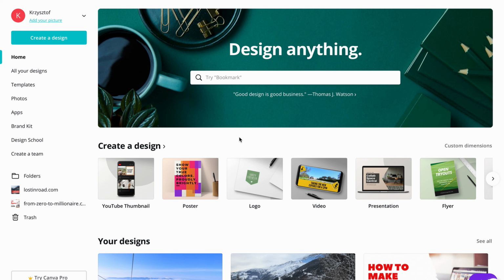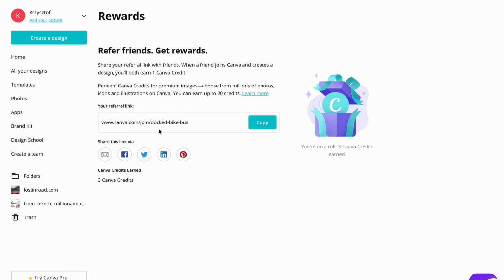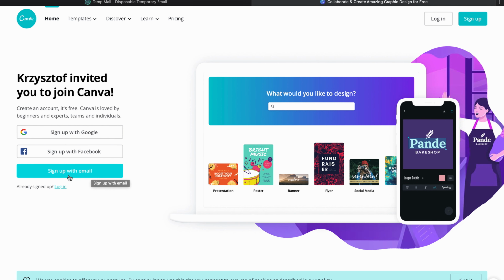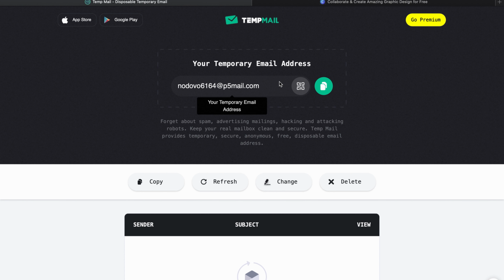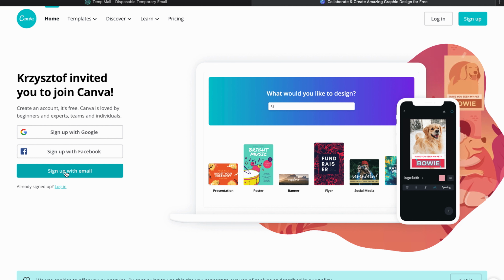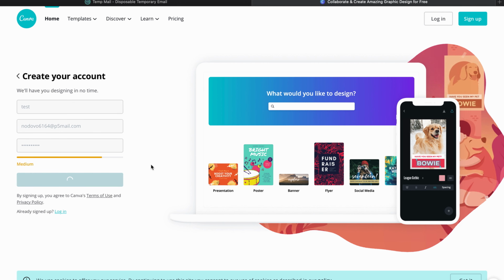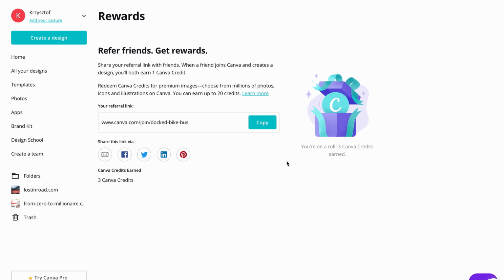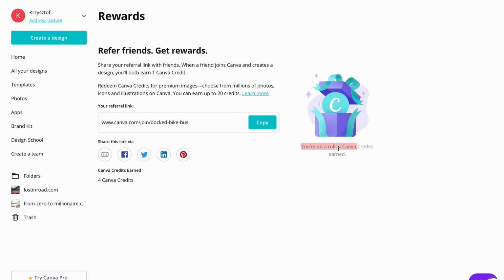How to get free Canva tokens?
Are you create designs on the Canva web page and you need free tokens? I will show smart tips on how to get free tokens.